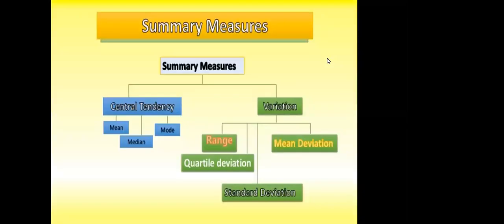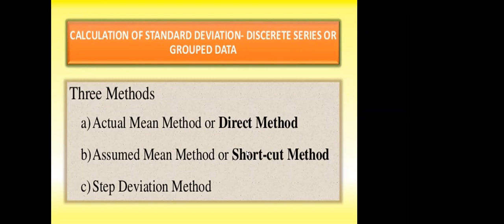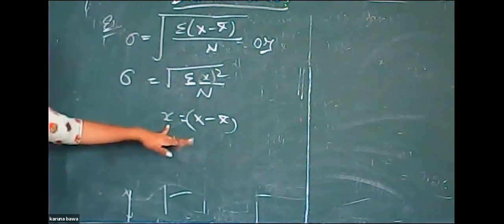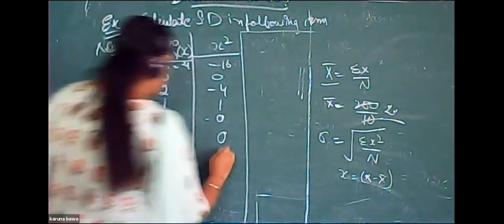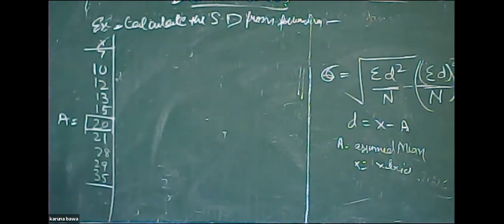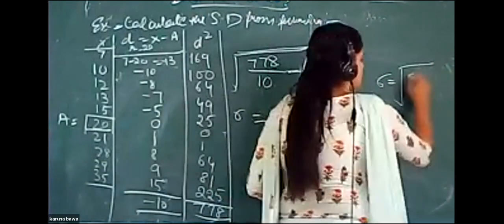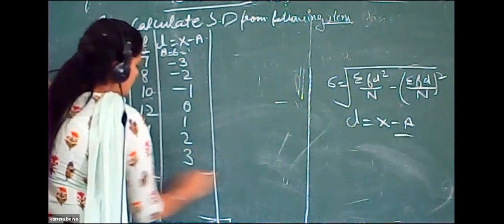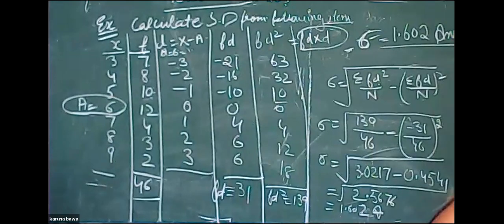1 standard deviation